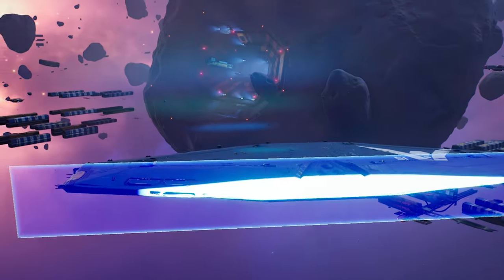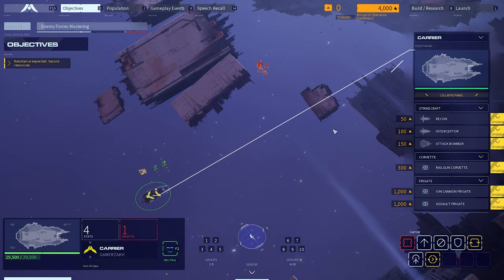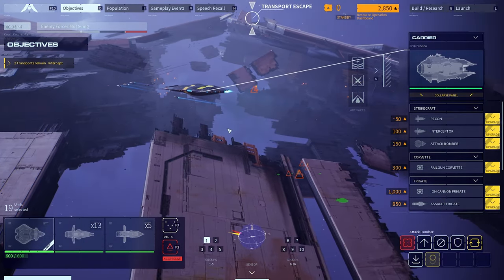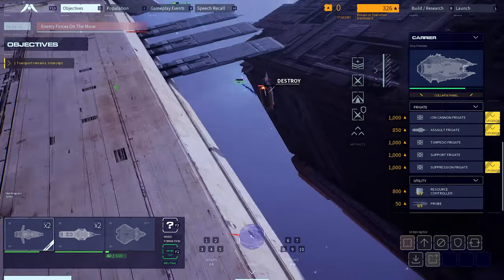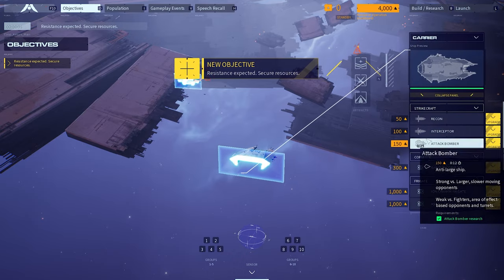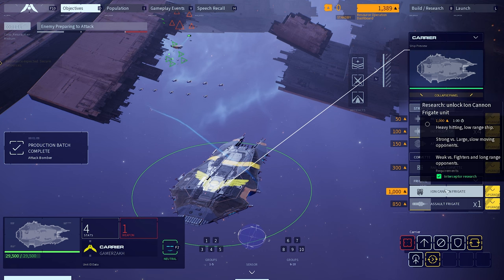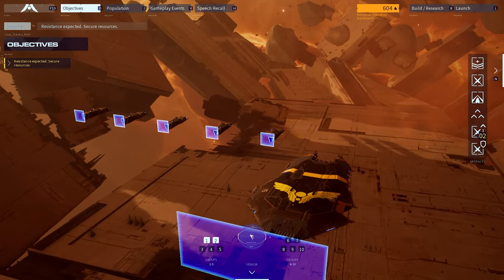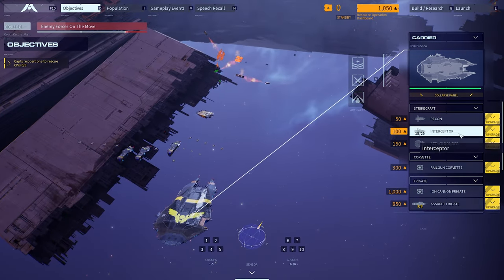You Wouldn't Believe It... ACTUAL Homeworld 3 Gameplay! [AD]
Two decades after the release of the last main Homeworld game, here is some actual Homeworld 3 gameplay! This space RTS has been long awaited and I know you're wondering if this is the next big real-time strategy game. Maybe playing War Games today will give us some answers?

Timecodes
0:00 | What is Homeworld 3
0:42 | SECRET FEATURE!
1:12 | Graphics Closeup
1:57 | Actual Homeworld 3 Gameplay
11:41 | UI, Options, Modding!
15:33 | MORE Homeworld 3 Gameplay!

Tactical, beautiful, and wholly unique, the GOTY-winning sci-fi RTS returns with Homeworld 3. Assume control and battle through fleet combat in dazzling, fully 3D space while the award-winning story unfolds on a galactic scale. This is Homeworld3

Neither a let's play nor a review. GamerEncounters​ is a first impressions format of video game coverage. These are new games that I have spent fewer than 2-3 hours playing and can be of titles that have fully released or are still in early access/Alpha/Beta.